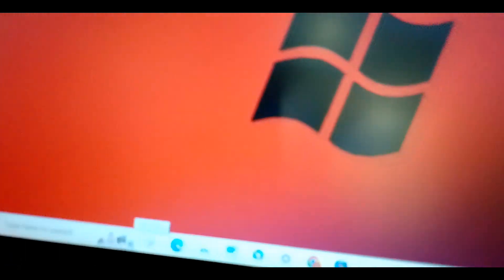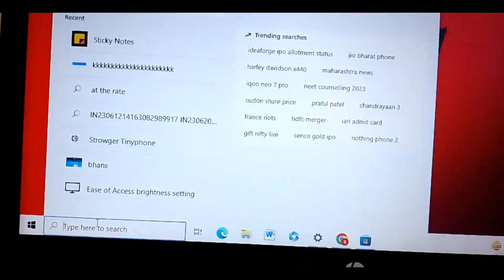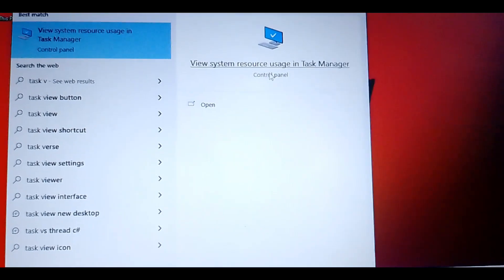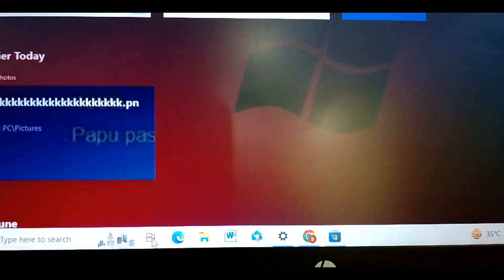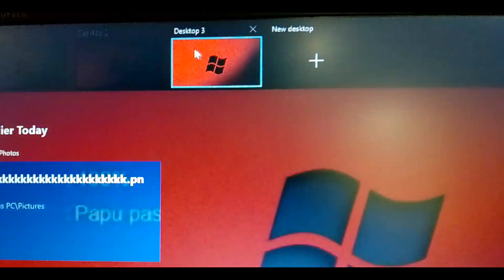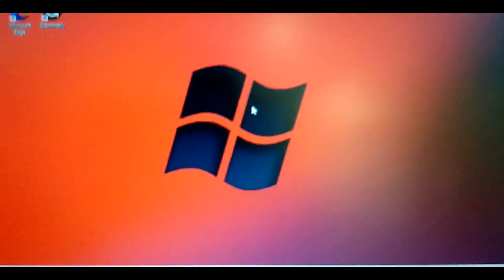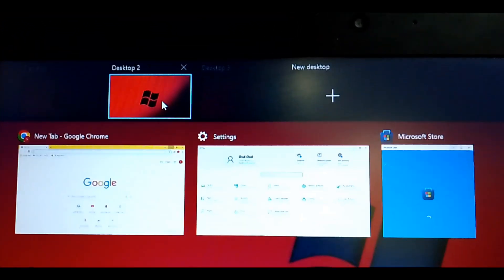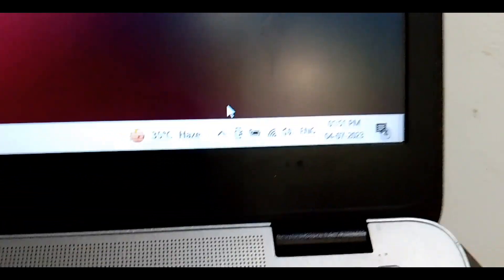How to hide minimized apps in desktop or laptop / Hide background Apps in desktop laptop 2023